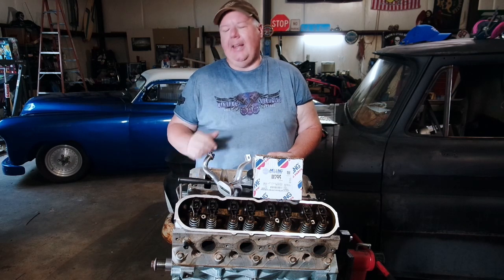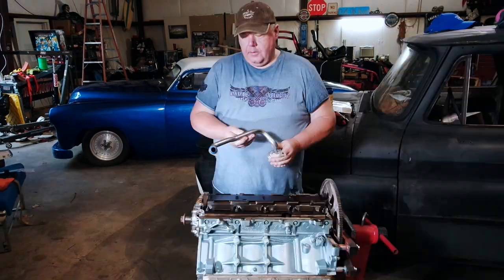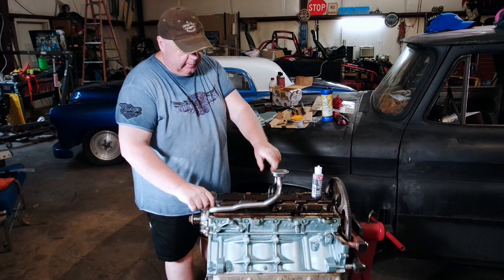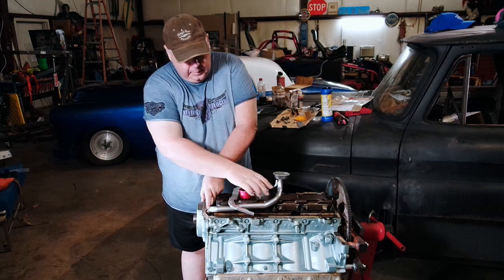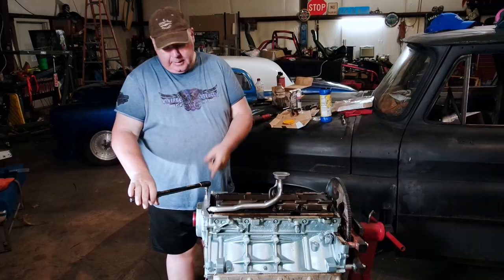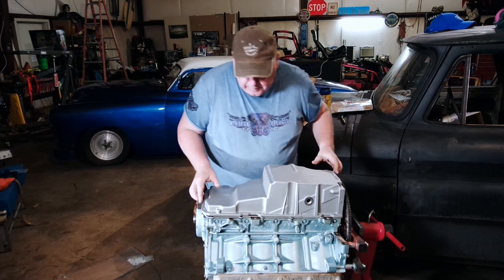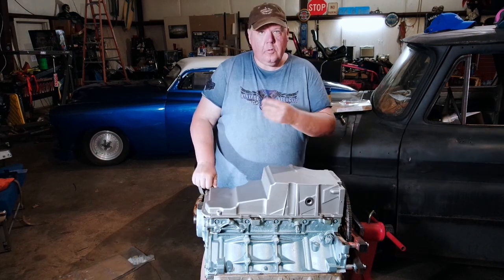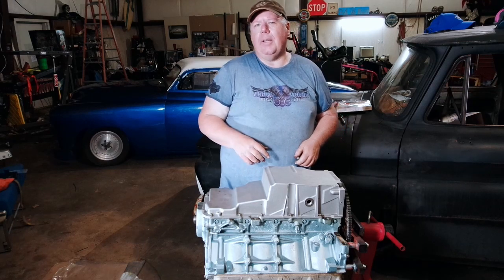How to : LS Oil Pump, Oil Pan, Timing Chain Cover Install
Oil Pump
Timing Cover Alignment Tool
Timing cover gasket set
Oil Pan Tool
Oil Pan Gasket

In part 3 we install the new Mellings oil pump, oil pan and timing chain cover in the 5.3 ls thats going in the No Name Nationals Firebird.